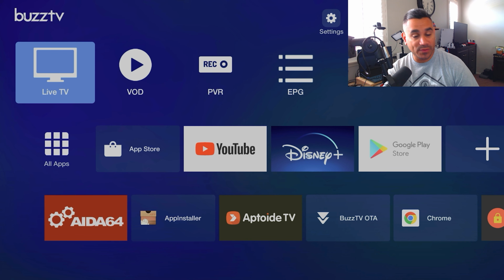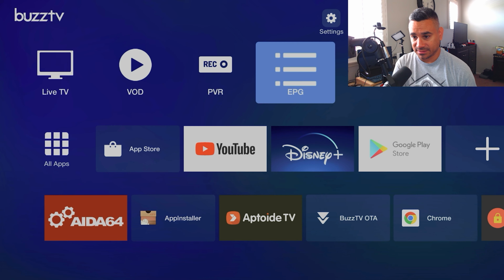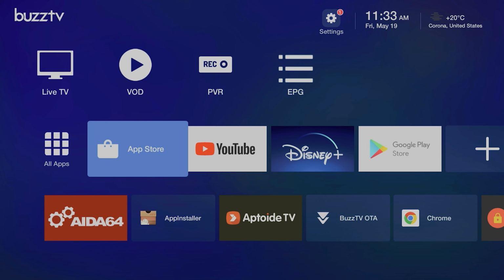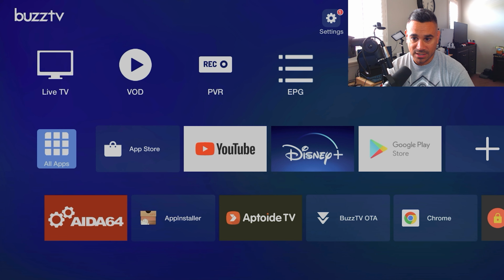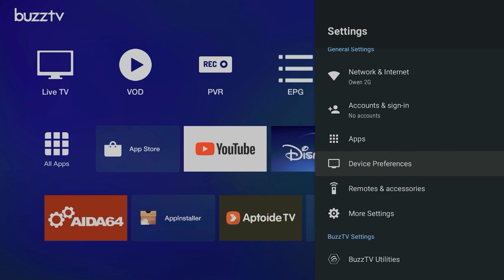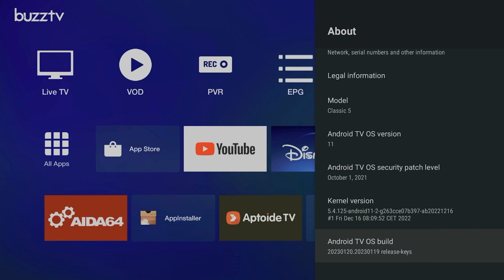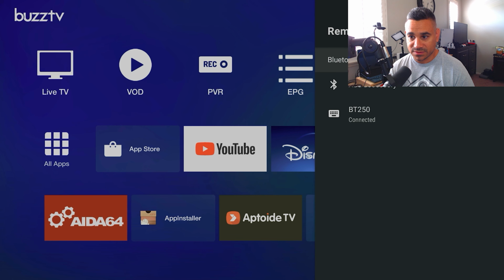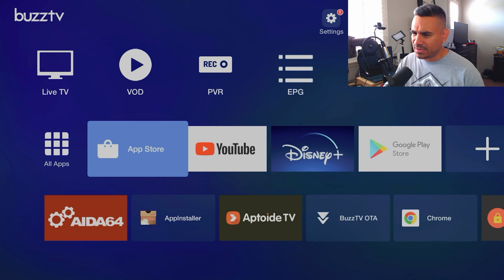Everything You Need To Know About The BuzzTV Classic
Streaming Box Now provides several tech and media related reviews, unboxing and or opinion. These videos are basic tutorials and overviews of different Android Streaming Devices.